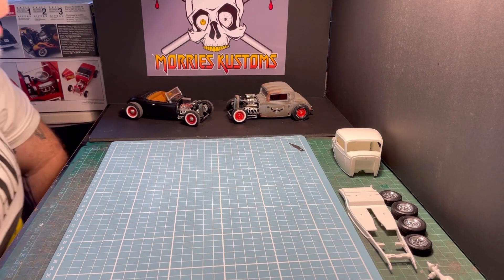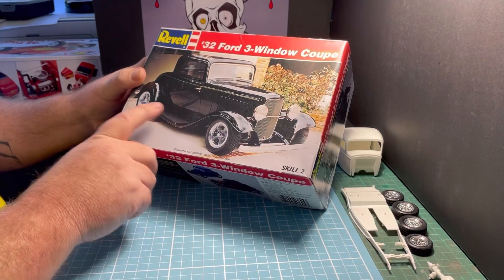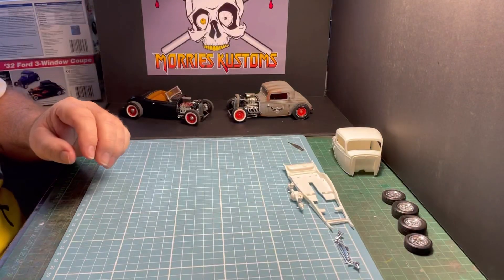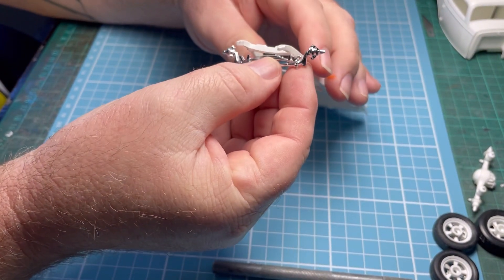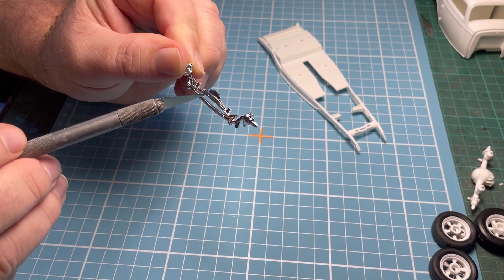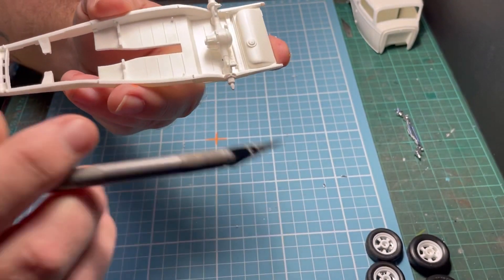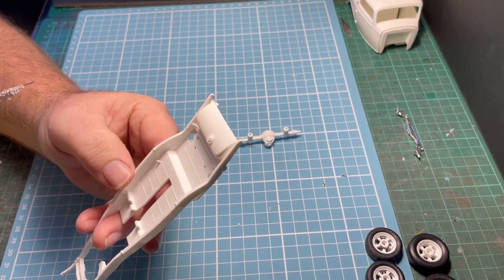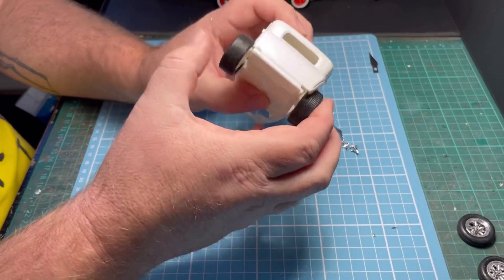Lowering a 1/25 scale Revell 32 ford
This is how to lower a Revell 32 ford 1/25 scale model kit, only basic tools needed.